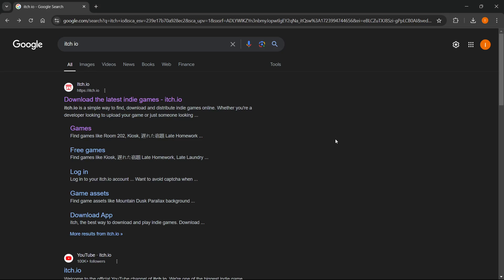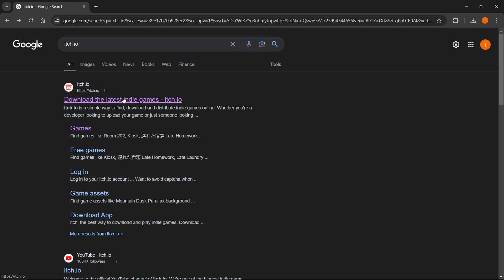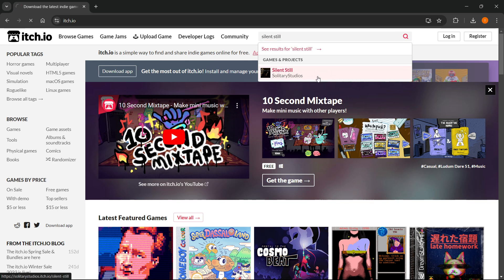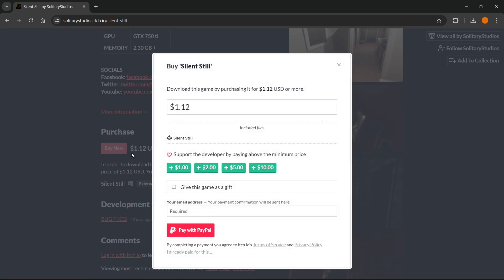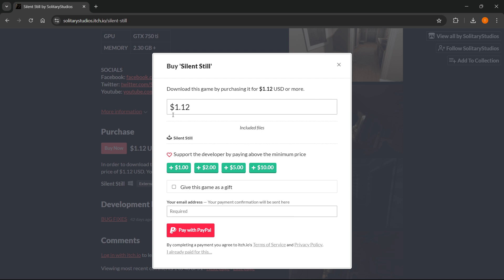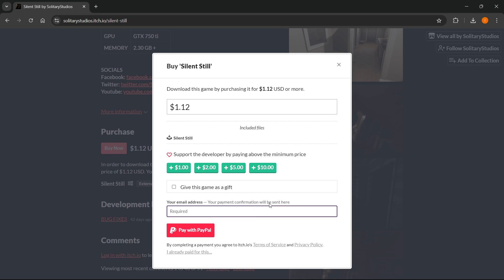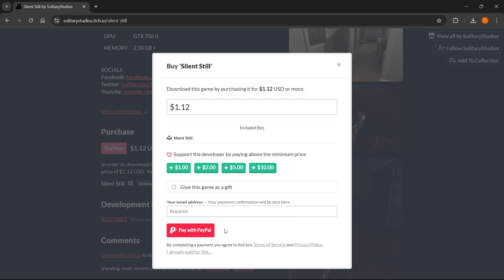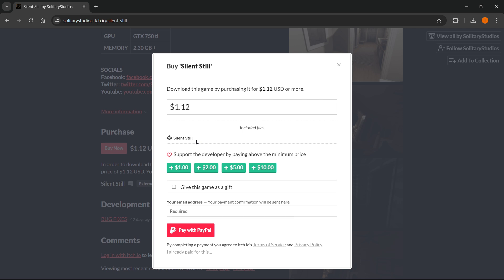How To DOWNLOAD Silent Still On PC/Laptop (2026)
In this video, I will show you how to download Silent Still. This is a quick tutorial on downloading Silent Still on your computer.

In case you've been wondering how to download Silent Still on PC/Laptop, this is the right video for you, since I'll show you how to download and install Silent Still the easiest way possible.